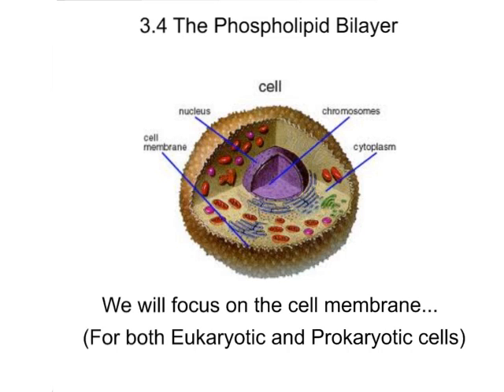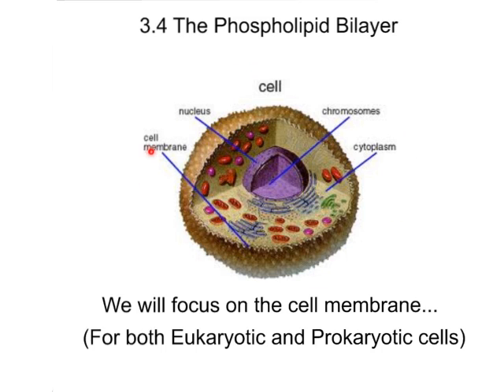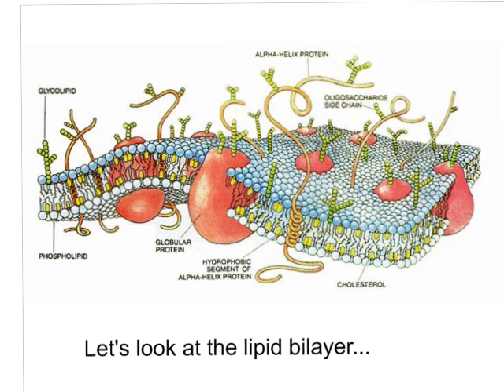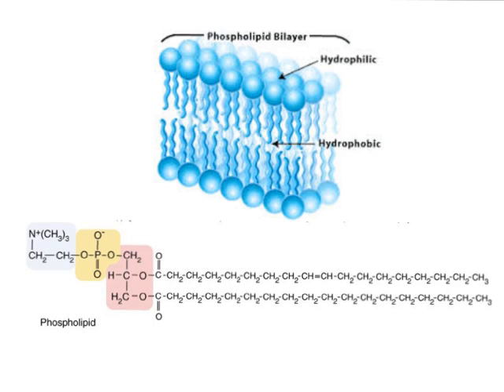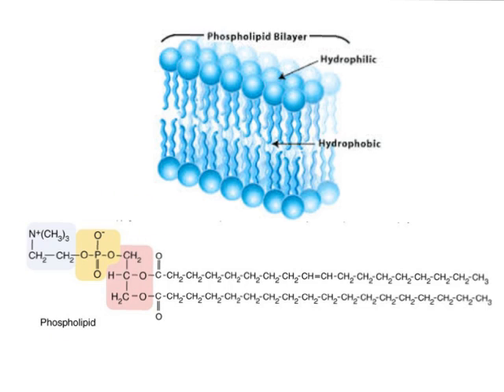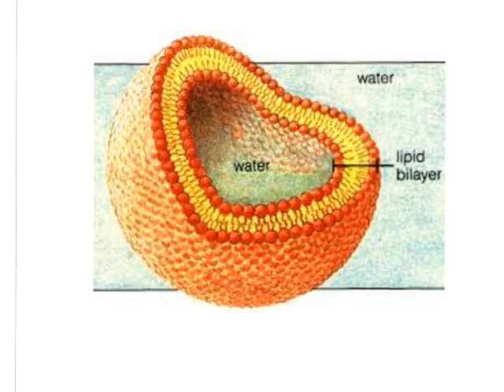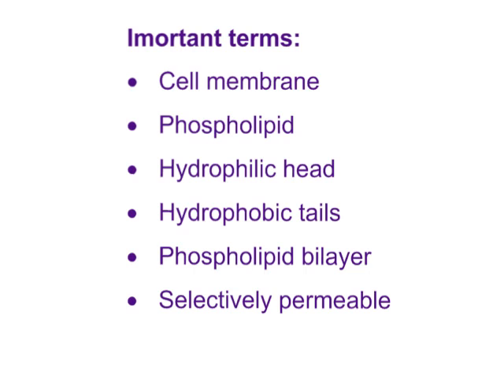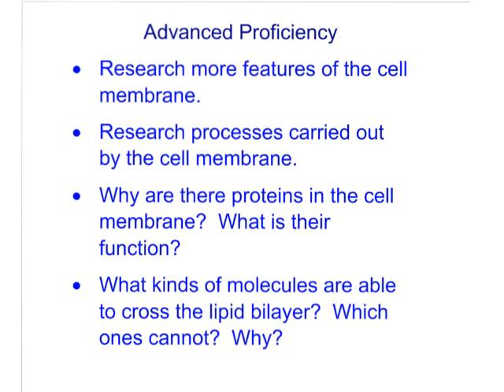Bio 3.4 Phospholipid Bilayer